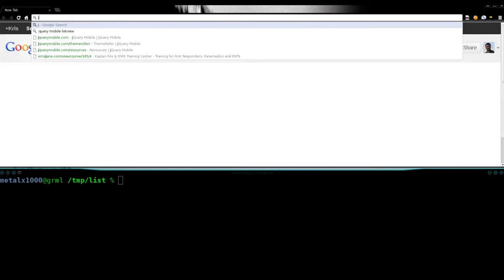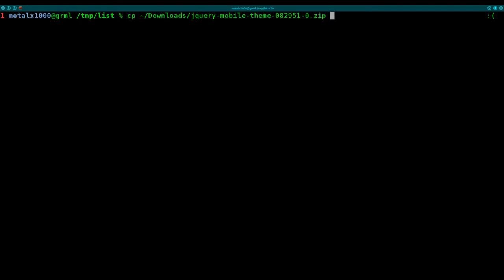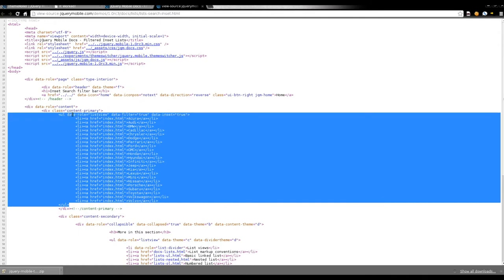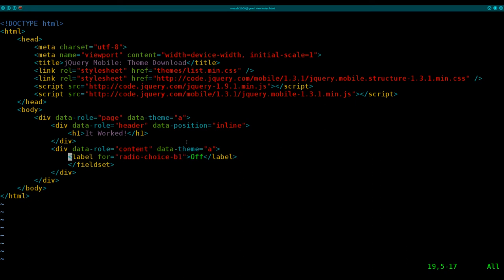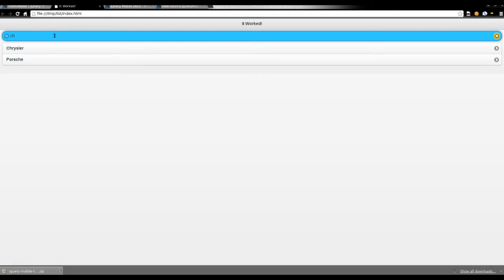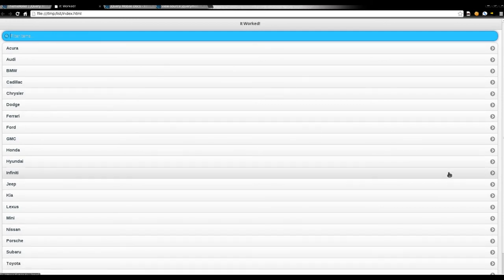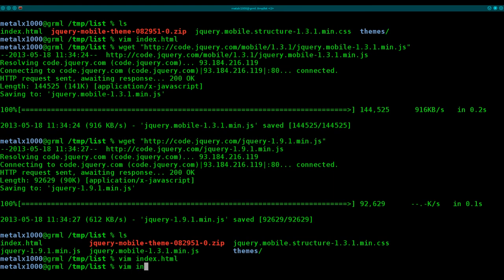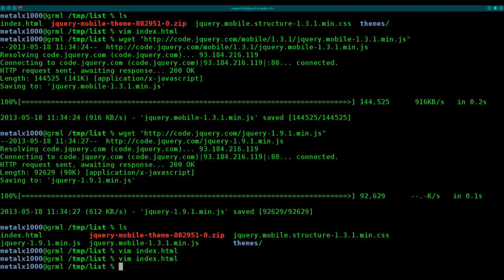Basic Jquery Mobile List with Filter - Linux - Javascript - App Development